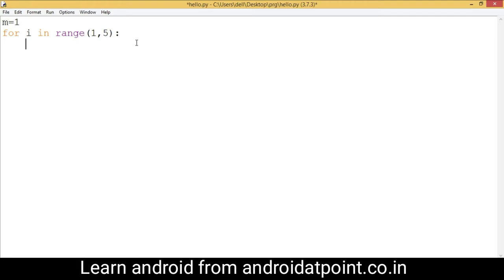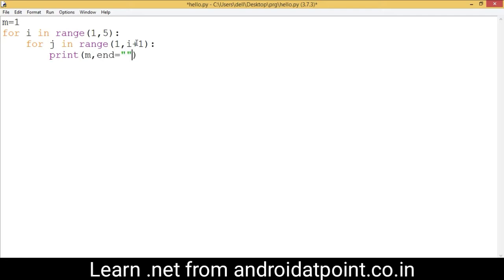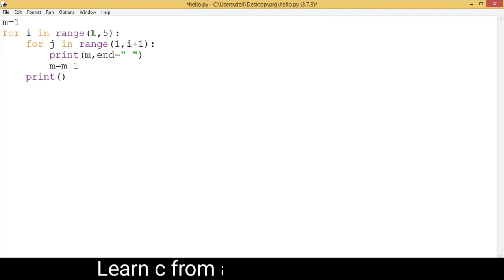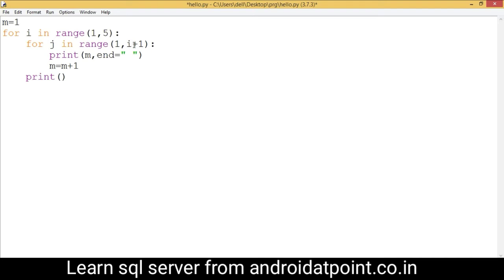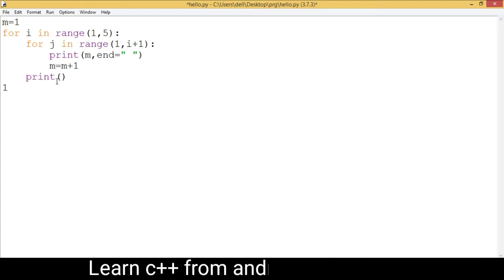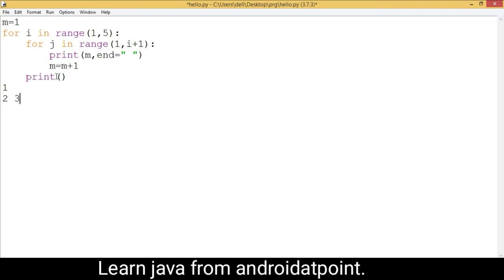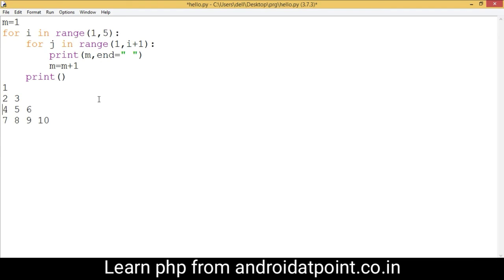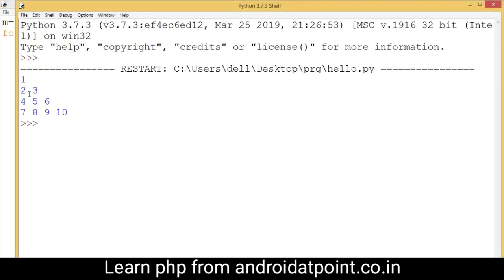python number pattern. how to print number pattern in python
This video demonstrate how to print the number pattern in python given below
1
2 3
4 5 6
7 8 9 10